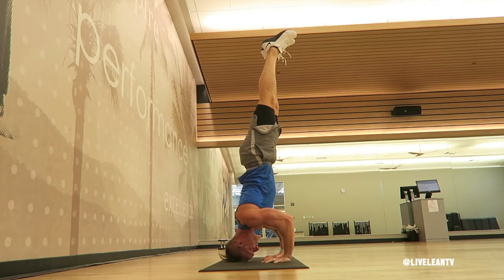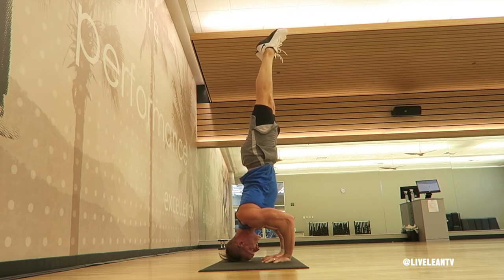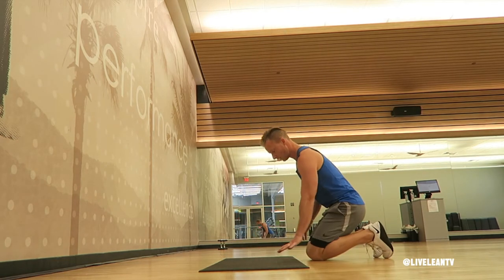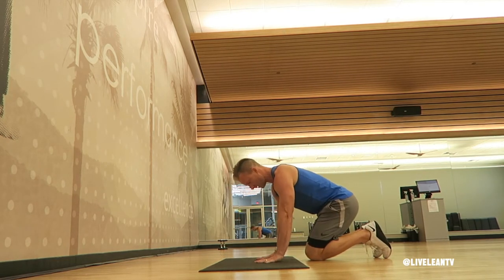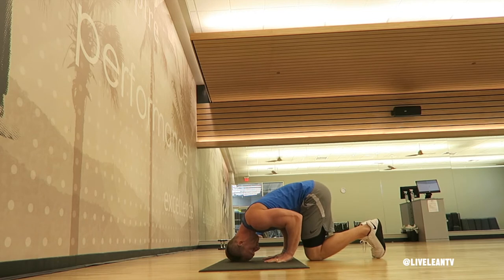How To Do A TRIPOD HEADSTAND | Exercise Demonstration Video and Guide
The Tripod Headstand is a great way to build core strength and balance. Since you’re pressing through the floor with your bent arms, it also targets the triceps. To get started:
1. While kneeling in front of a mat, press your hands into the mat and lower the top of your head towards the mat. Your elbows should be bent at a 90 degree angle, with your elbows directly above your hands. Think about your head and two hands forming a tripod to balance your body.
2. Next, extend your legs to raise your knees off the floor as you contract your core for balance.
3. Once you’re ready, gently kick up one bent leg, followed by the other, then slowly extend both legs into the air with your toes pointed.
4. Focus on one object straight ahead to help balance as you press your hands through the floor, with your core and glutes contracted.
5. Hold the tripod headstand for a desired amount of time, then slowly reverse the movement to come back to the floor.